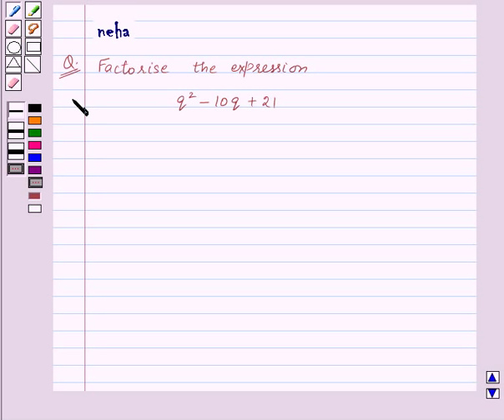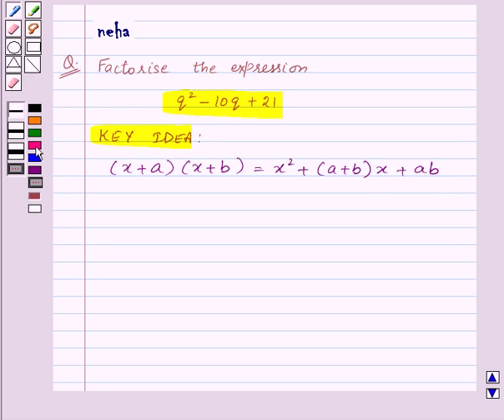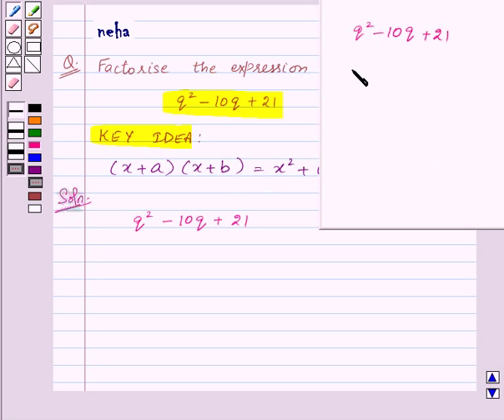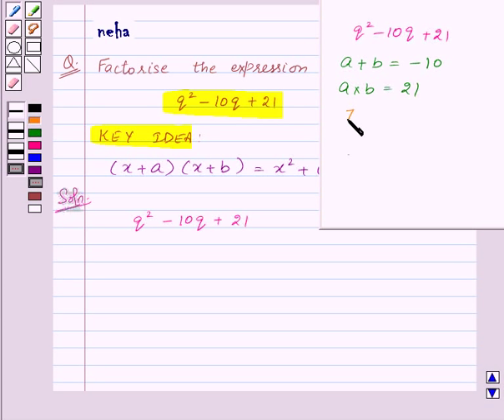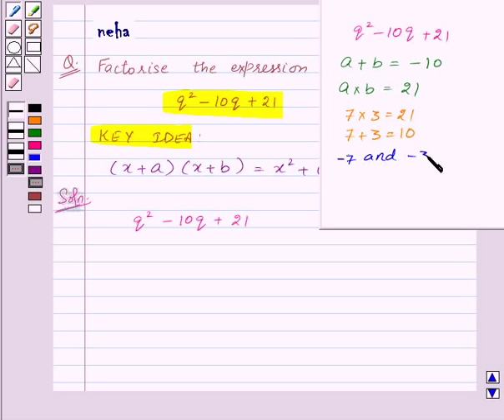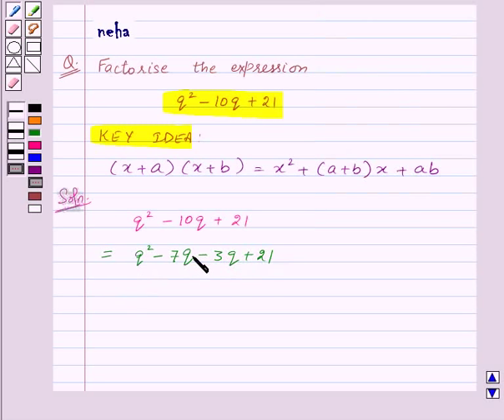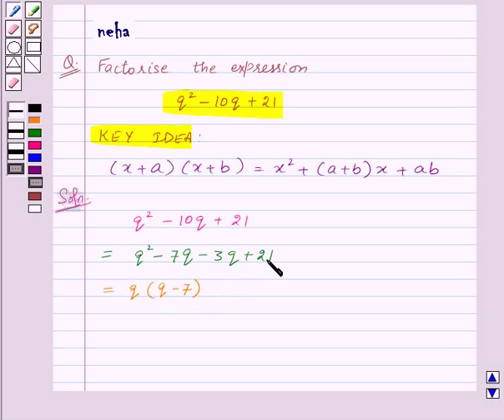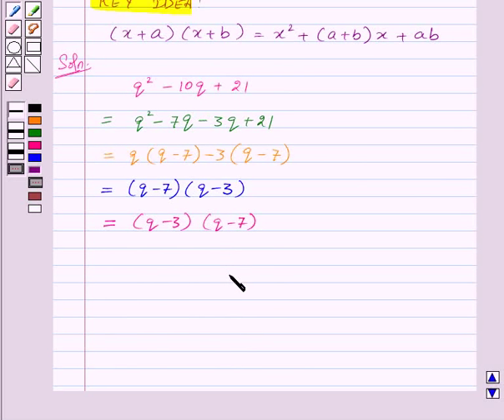Example: Factorize by Splitting Middle Term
In this example, we display the method of factorizing a quadratic expression by splitting the middle term.